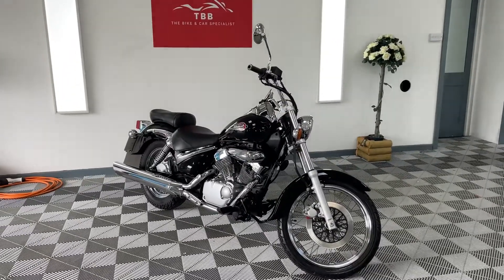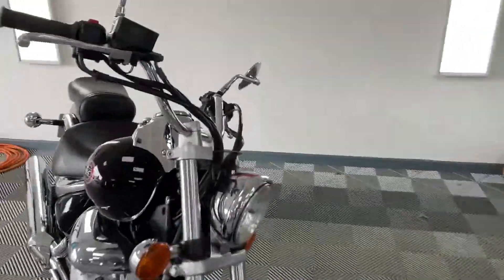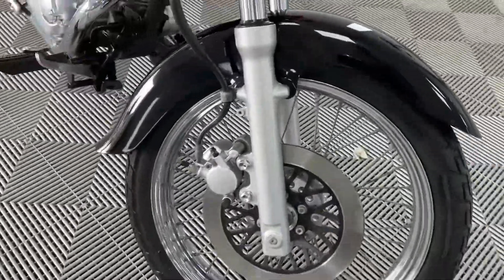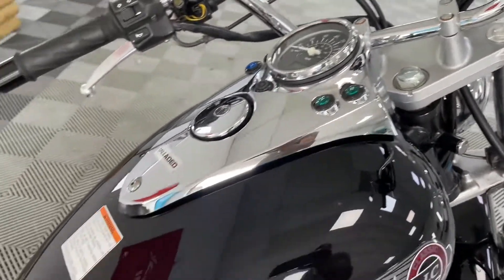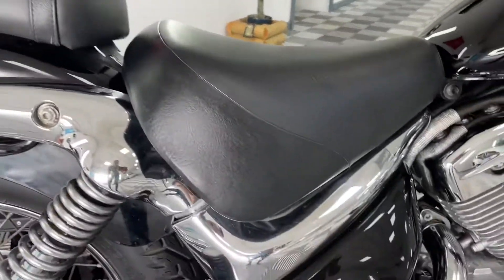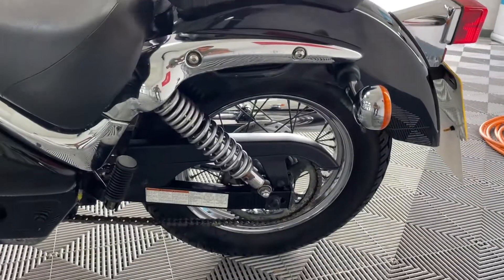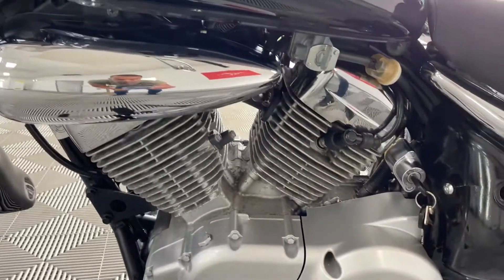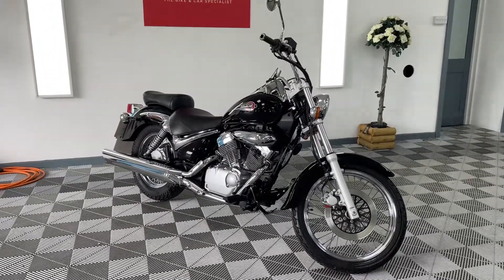Suzuki Intruder 125 2006 6900 miles